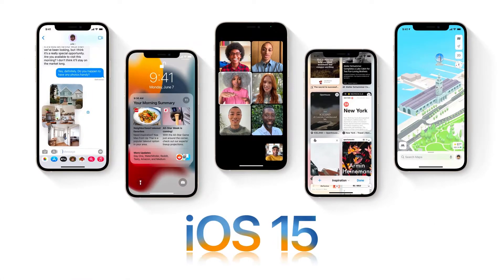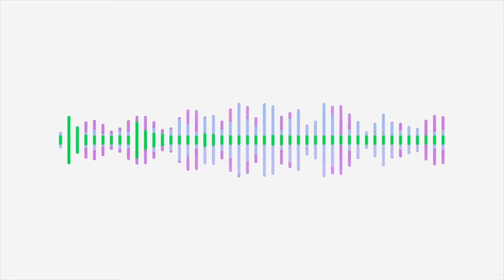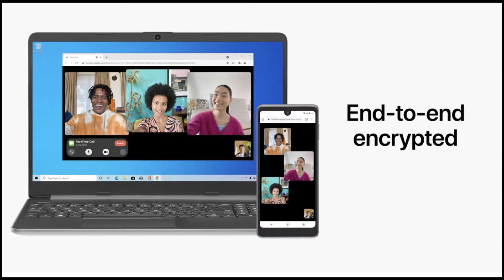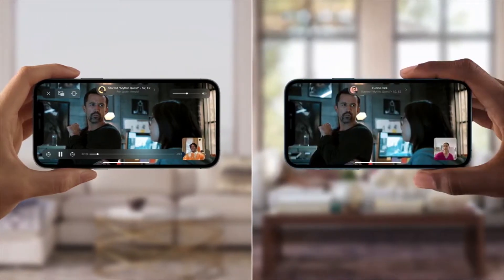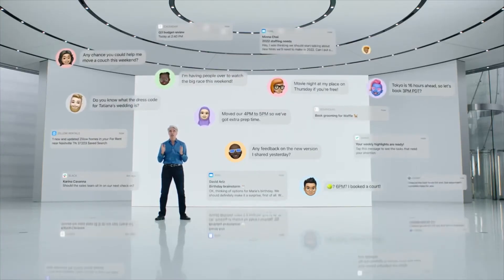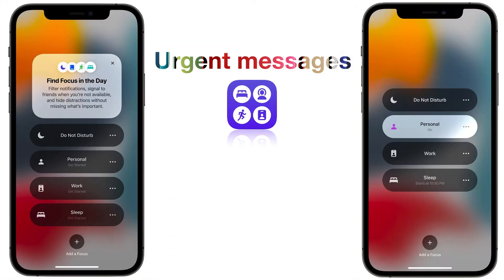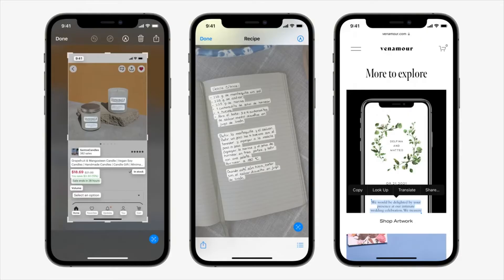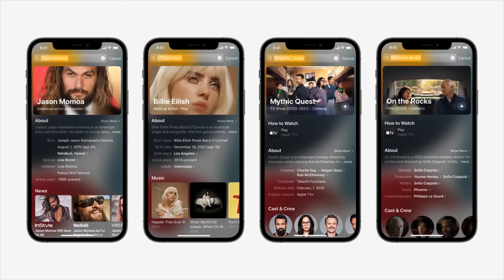WWDC 2021 iOS 15